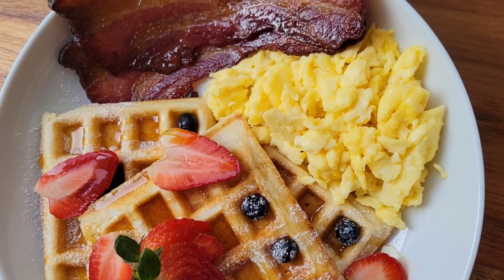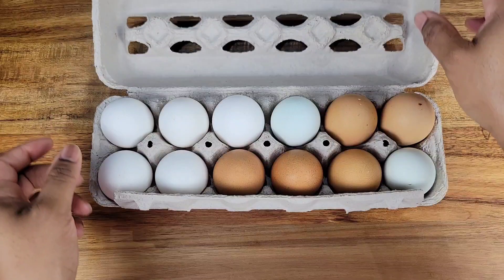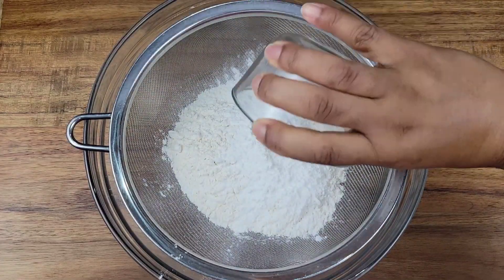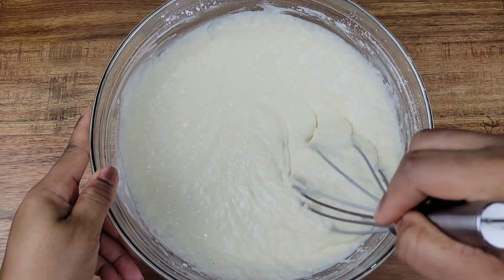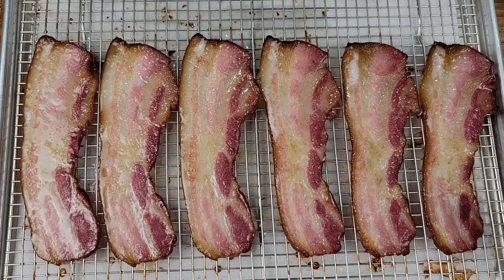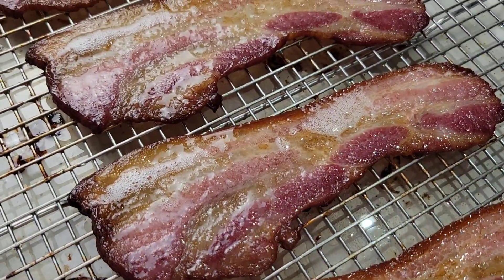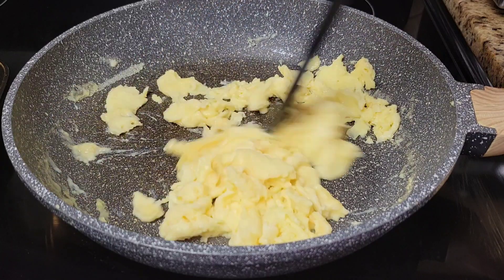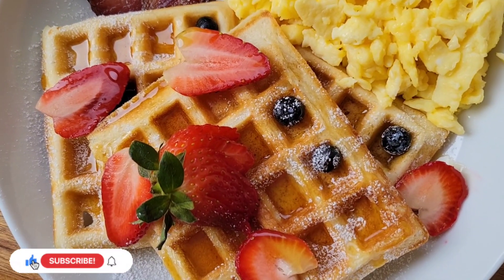Waffles Eggs Bacon Breakfast|Brunch waffles| Easy waffle recipe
Eggs:

Cold Butter in eggs

Butter for pan

Waffles:

1 1/2 cup allpurpose Flour

1/2 cup Cornstarch

1/2 - 1 tsp Salt

1 tbsp Baking Powder

2 large Egg Yolks (room temperature)

2 tbsp Sugar

1 1/2 tsp Vanilla

1/3 cup Canola Oil

1 & 3/4 cup Buttermilk OR Heavy cream mixed with 1 3/4 tbsp white vinegar

2 large Egg whites (room temperature)

These waffles are meant to be light and crispy. Most wafflemakers will cook the batter within 4 minutes but follow the directions of your waffle maker. Each brand is different.